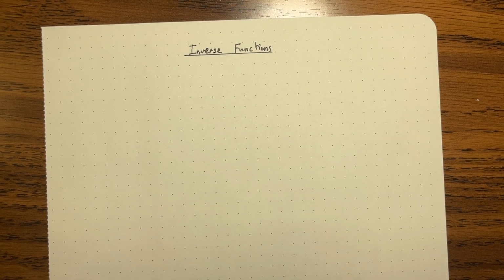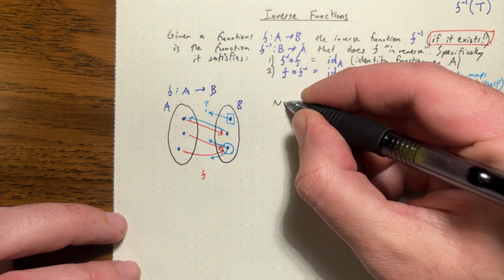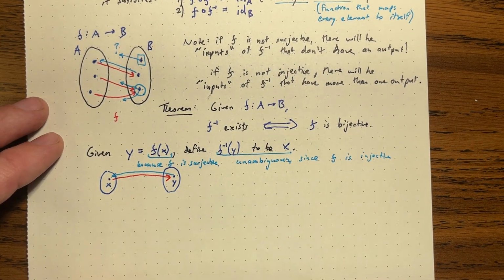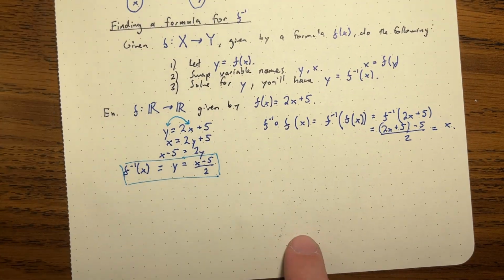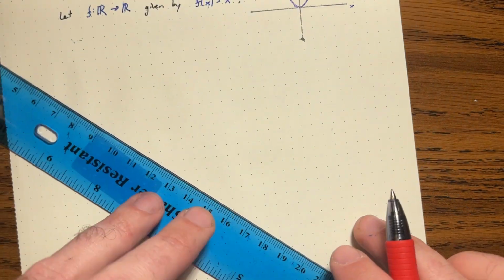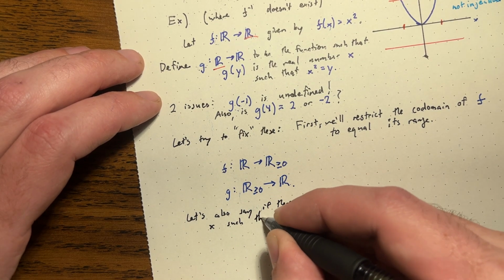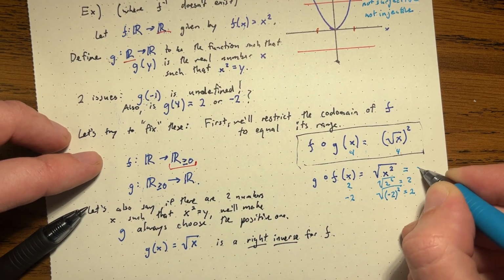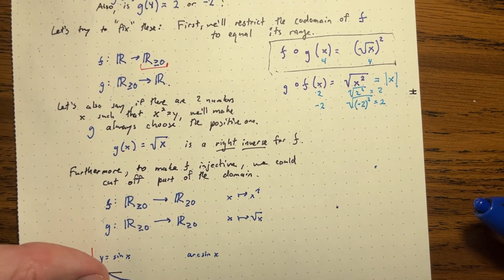Lecture 21 - Inverse Functions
In this lecture we define the concept of an inverse function and discuss an important criterion for its existence. In particular, the inverse exists if and only if the function is bijective.